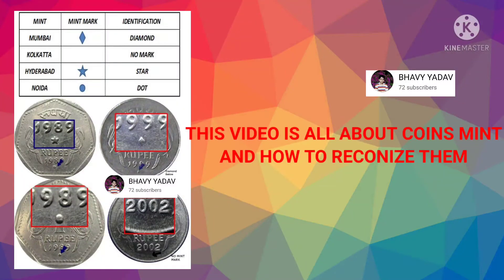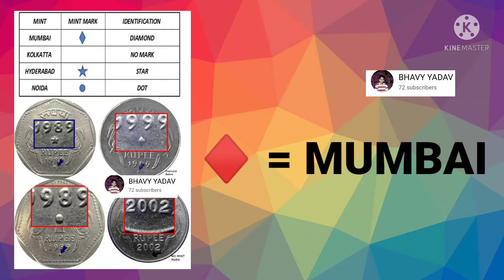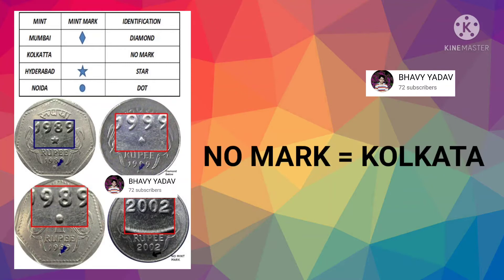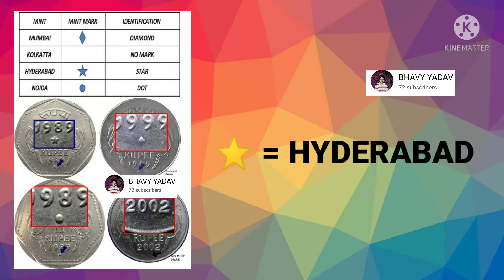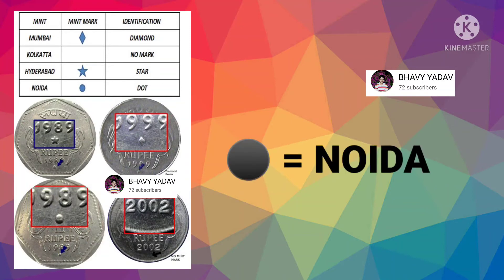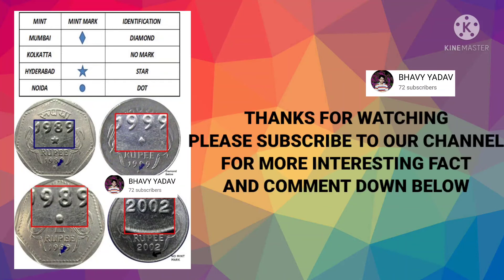MEANING OF DIFFERENT COIN MINTS IN INDIA | HOW TO RECOGNISE COIN MINT | BHAVY YADAV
IN THIS VIDEO I WILL TELL YOU THAT DIFFERENT POINTS IN INDIAN COIN.
AND ALSO HOW YOU CAN RECOGNISE THEM.
IF YOU WANT MORE INTERESTING FACTS